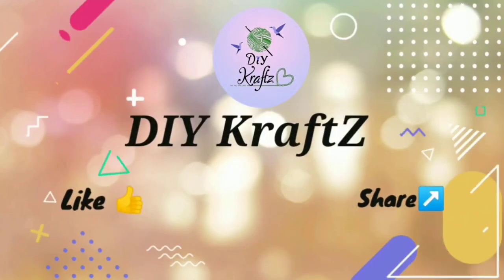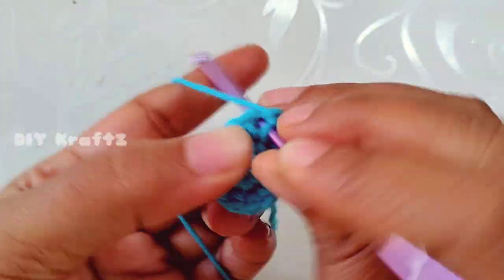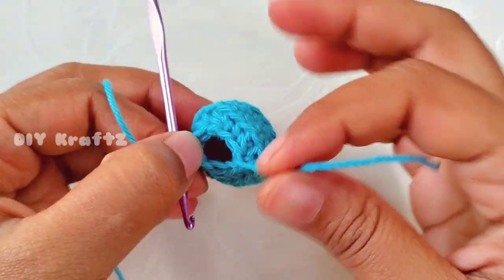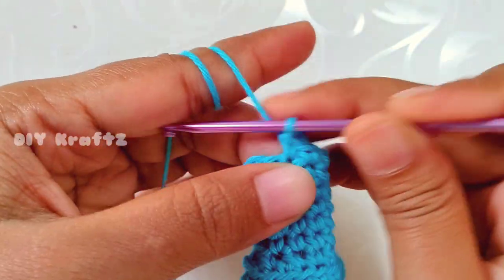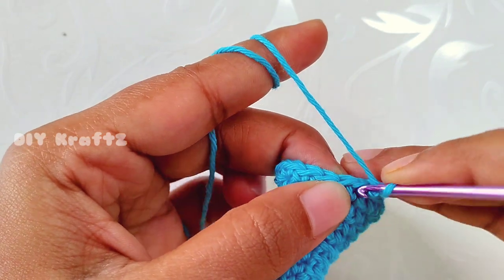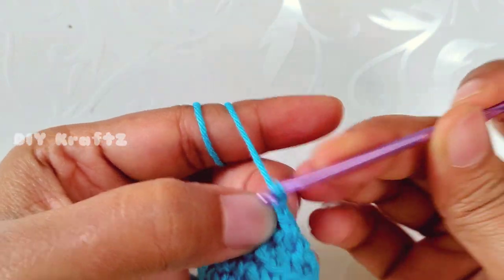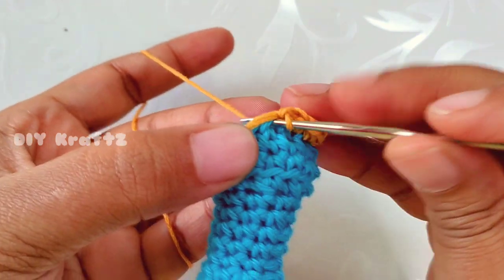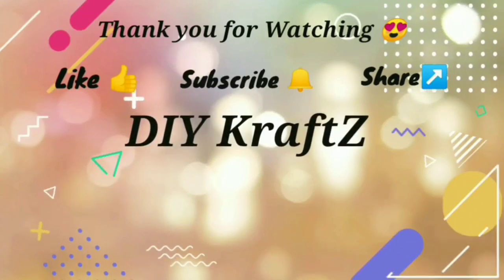Crochet Rook | Crochet chess set 2/7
Are you a Crochet and chess lover?
then this project is just for you 😊
I've worked for nearly 10 days time to come up with a simple and easy yet beautiful and cute size chess coins which includes crochet pattern for Pawn, rook, bishop,knight, King and Queen...
This is my own pattern and is provided to you for free. you are free to make a set for yourself, or for gifting or sell in your business provided designer credits to my channel @DIY kraftz

I appreciate you guys for trying to make yours by following my pattern...
please post your pictures of this cute couple heart by tagging me on facebook and Instagram... Links are shared below..👇
Use the hash tag

These are few abbreviations used in the video:
Mr- Magic ring
Ch-chain
Sc- single crochet
Inc-two sc in one stitch
Inv dec- 2 sc together ( insert the hook into the front loops of the next two stitches, draw the yarn from both the loops and make a single stitch)
Dec- 2Sc together (insert and drop a loop from first stitch again drop a loop from second stitch, yarn over and draw the yarn through all the three loops on hook)
Fo-fasten off
R-Row